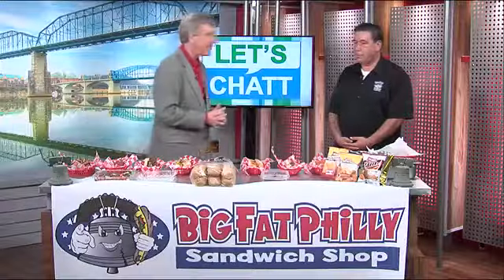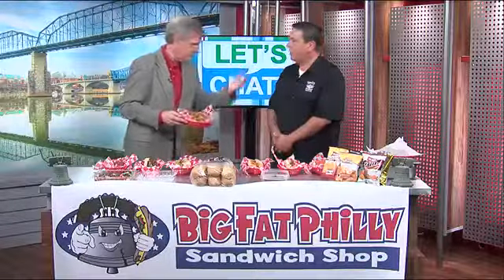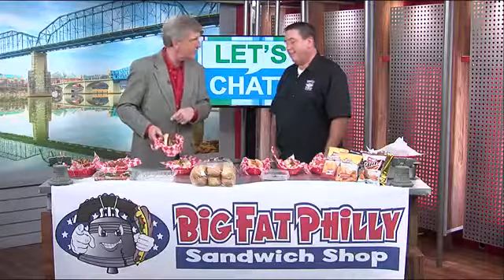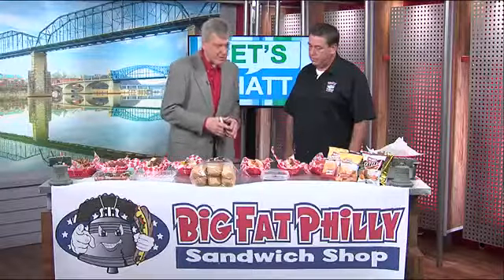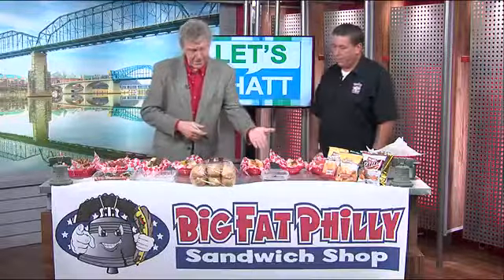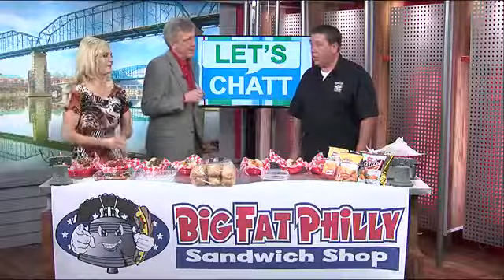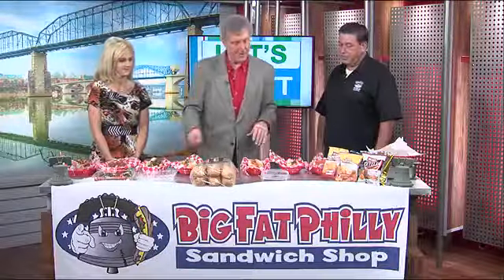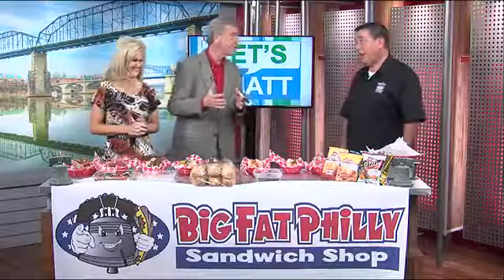Big Fat Philly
If you are looking for a place that makes an Authentic Philly Cheesesteak sandwich, look no further because Mike from Big Fat Philly is here on Let's Chatt.